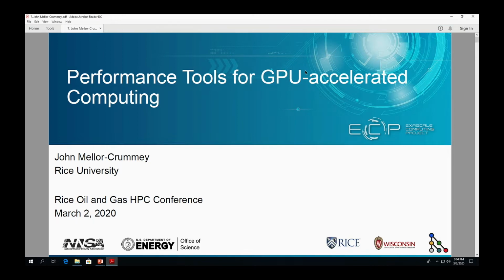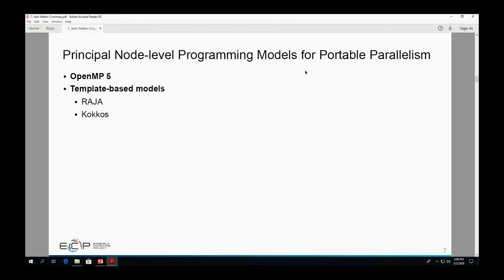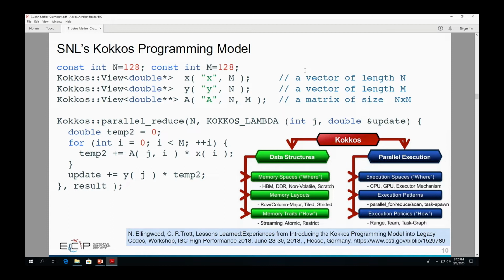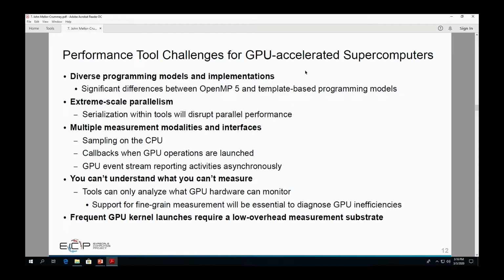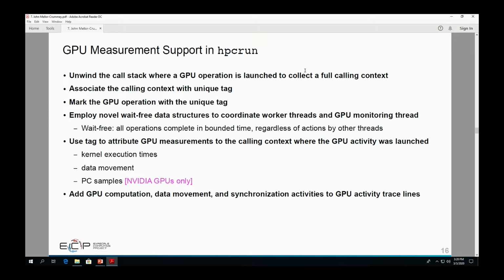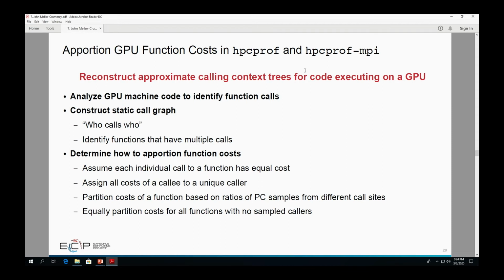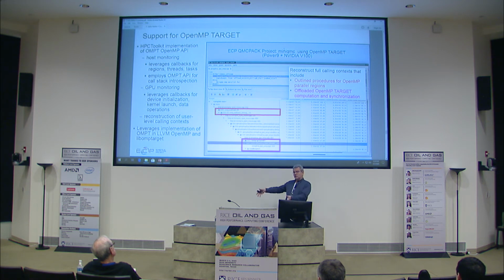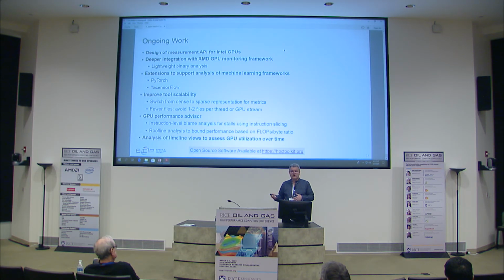2020 High Performance Computing Conference John Mellor Crummey